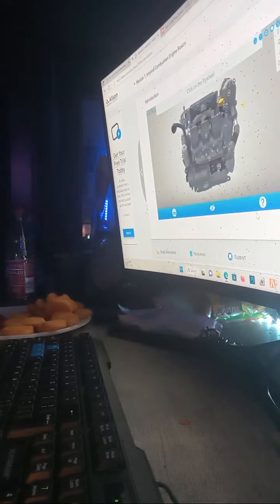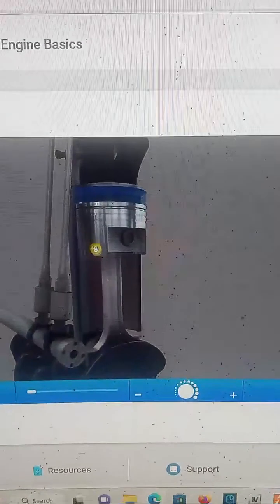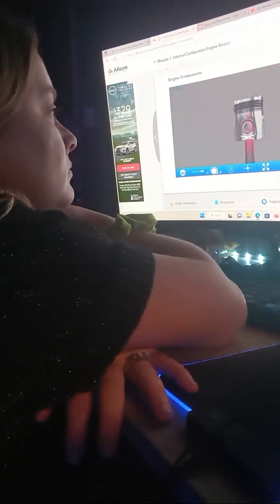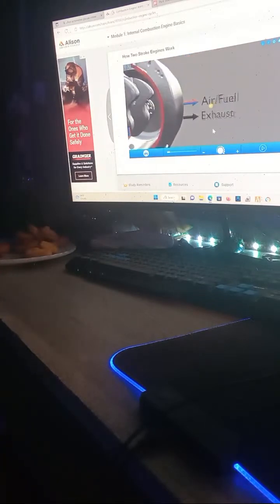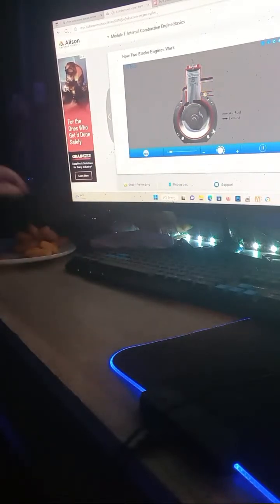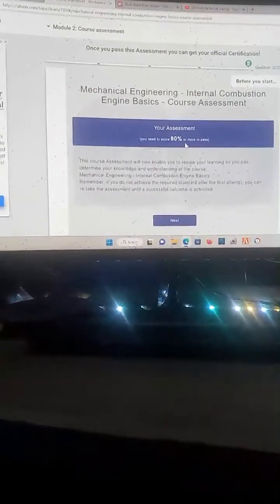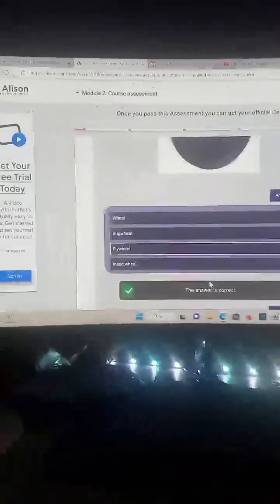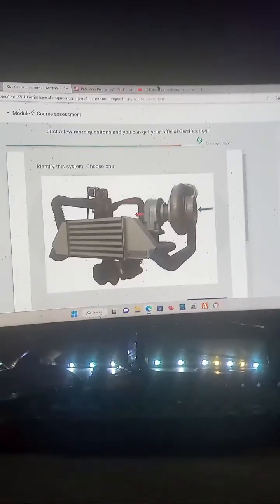Automotive Class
this is a family channel we really hope you enjoy come be a permanent subscriber we do family events we do racing video's and we do gaming video's were just trying to make you smile and have a amazing day and also have fun with this channel we hope you stay and live this journey with us and stay being our king's and queen's cause without yall we are nothing so please subscribe and hit the like button and dont forget to share and comment sponsored by dubby energy & ULTI energy check out our store
Megan Marie Vincent